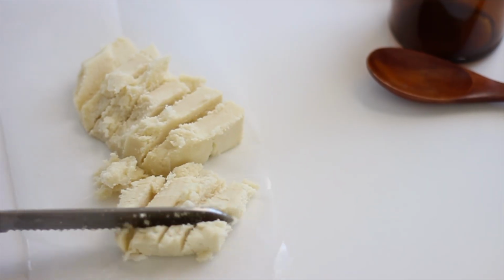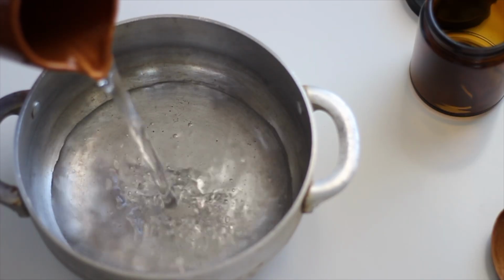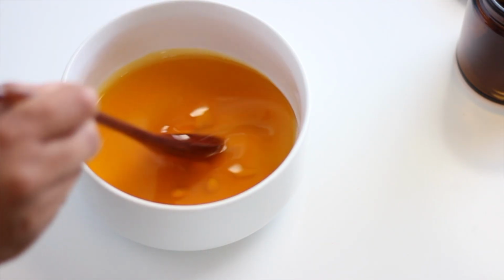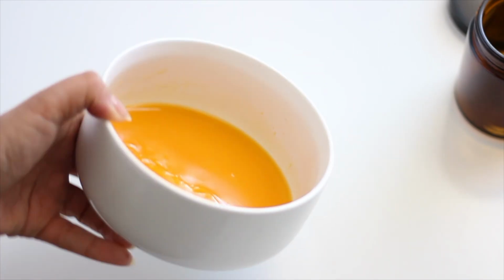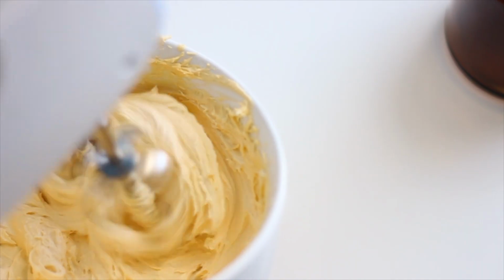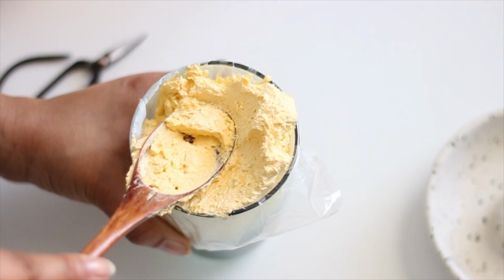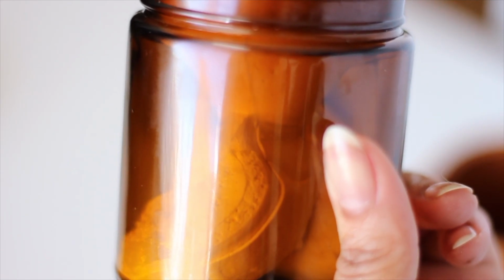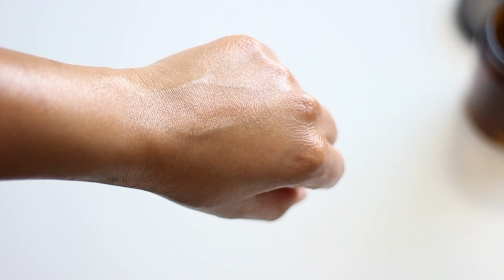WHIPPED SHEA BUTTER for DRY, DAMAGED, & SENSITIVE SKIN!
a rich whipped body butter for dry skin.

rosehip seed oil - rich in vitamin A (said to be a deficiency of those who suffer from Keratosis Pilaris), Vitamin C, and E. these antioxidants fight free radicals, & promote wound healing, so can therefore improving discoloration & scarring.

sea buckthorn oil - also extremely rich in beta carotene therefore making excellent rejuvenating oil for damaged skin that needs nourishing.

almond oil -  a gentle oil (suitable for babies) also rich in vitamin E oil that calms irritation and aid chapped skin.

jojoba oil - a liquid wax very similar to the skins natural sebum, it helps retain moisture. non-comedogenic [doesn’t black/clog pores]

RECIPE
4 oz shea butter
1 tbsp rosehip seed oil
2-3 ml sea buckthorn oil
1 tbsp almond oil
1/2 tbsp jojoba oil

° note: I doubled this recipe for this container size [10 oz]

SUPPLIES
pure unrefined shea butter
amber jar

STALK ME on Instagram, Twitter, Snapchat, Tiktok @abetweene

TECH
Canon Rebel T3i